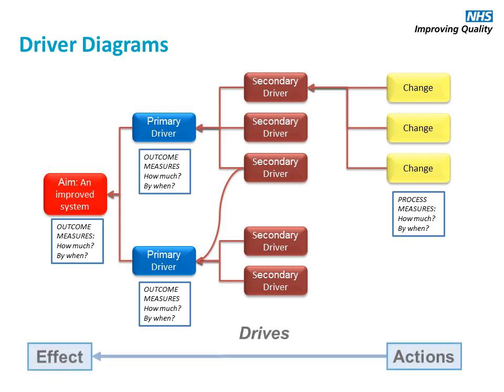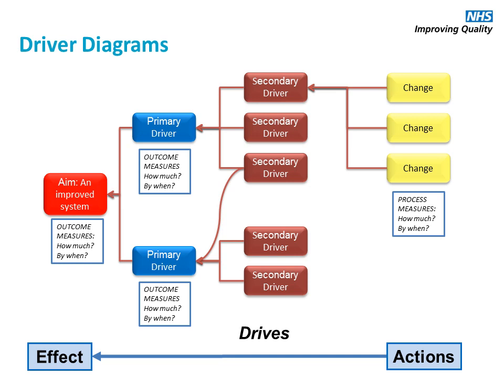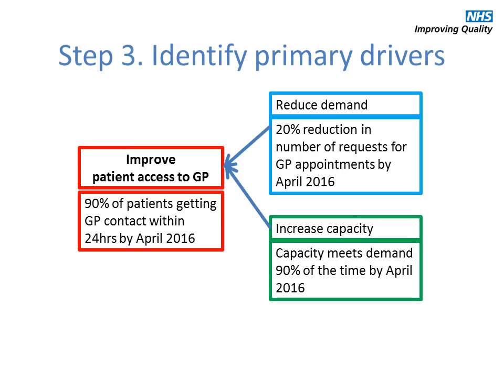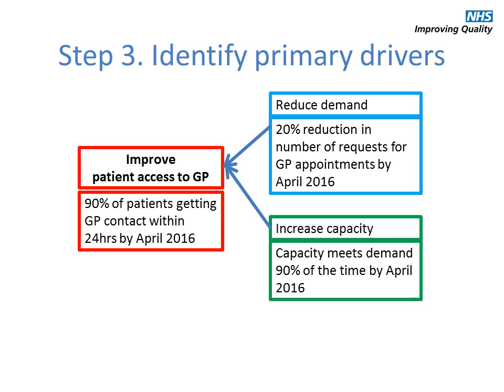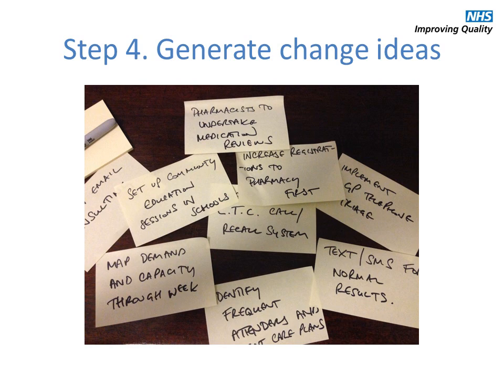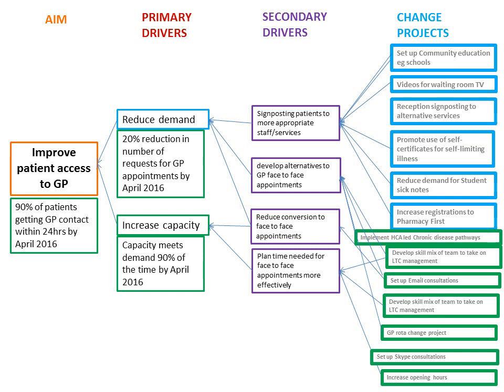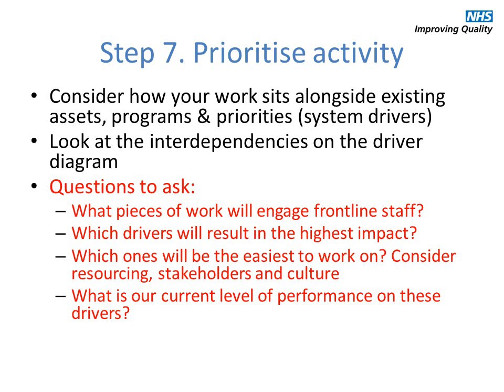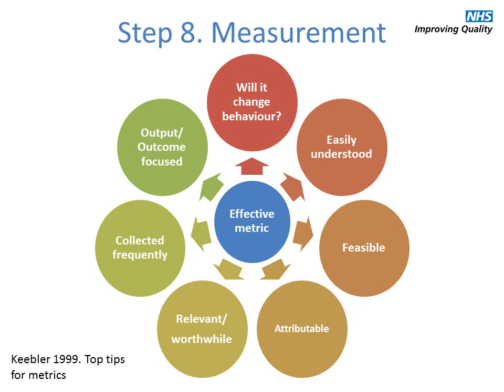Driver diagrams Lesson 3 of 3 How to develop a driver diagram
How to develop a driver diagram
In this final lesson of the series we look at the practicalities and describe how to develop a driver diagram in ten steps:
1. Gather the people with the right expertise together
2. Develop your aim
3. Identify primary drivers
4. Generate change ideas
5. Look for patterns or themes
6. Cluster the ideas
7. Agree measures
8. Prioritise activity
9. Get started
10. Share learning

By the end of this session you should be ready to try out developing a driver diagram with your team.